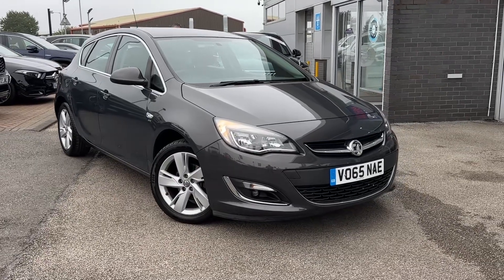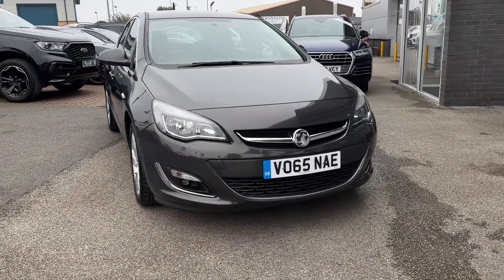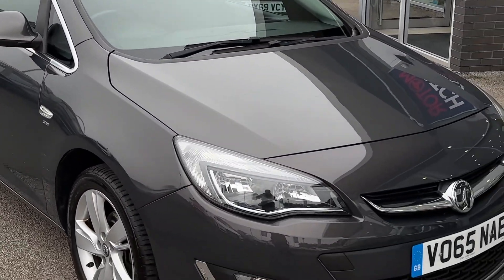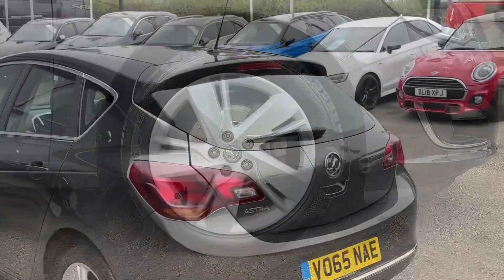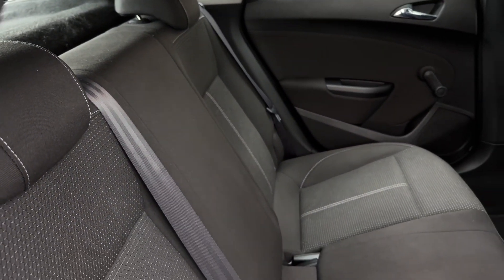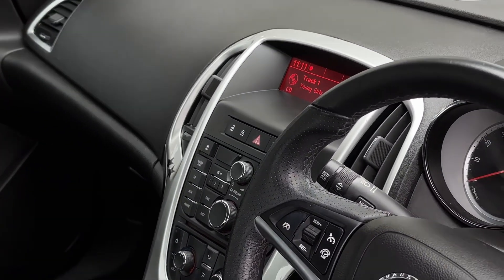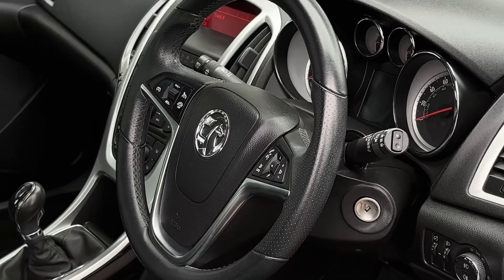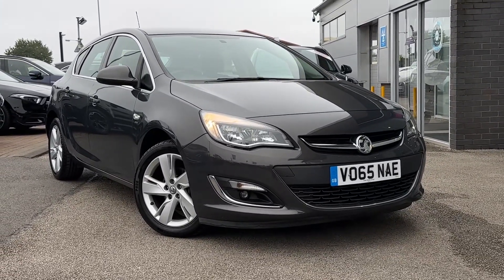Used Vauxhall Astra 1.4i SRi Euro 6 5dr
Motor Match Stafford are proud to present this stunning example of a Vauxhall Astra 1.4 SRi finished in stunning Grey Metallic paint with contrasting Black interior. This fantastic car has clearly been well maintained and benefits from a Full service history and has been serviced at 14,411 miles, 20,389 miles, 26,303 miles, 33,639 miles, 41,790 miles and we also have two further independent invoices with invoice dates, the last service being carried out on the 9th of September 2024. The Astra also offers some brilliant exterior features such as Air Conditioning, Cruise Control and Bluetooth Phone Connectivity means keeping in touch with family & friends can all be controlled from within the car at a touch of a button. The paintwork looks incredible along with the Alloy Wheels. Inside the vehicle, you'll notice the stunning black Cloth Seats, adding style and comfort to the interior. The Vauxhall also excels in terms of safety, with a range of advanced features that ensure maximum protection for drivers and passengers. These include Cruise Control and a Rear View Camera making reversing so much easier. This car also offers plenty of choice when it comes to media, with access to FM Radio, Bluetooth Connectivity creating a truly luxurious driving experience.  This Vehicle has been prepped to our exact preparation standards with a 100 point multi point inspection.